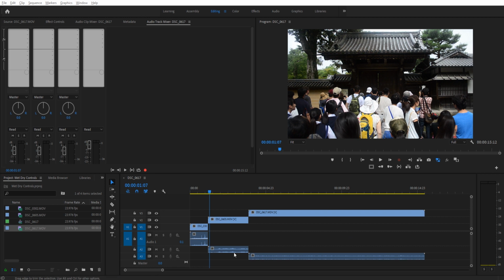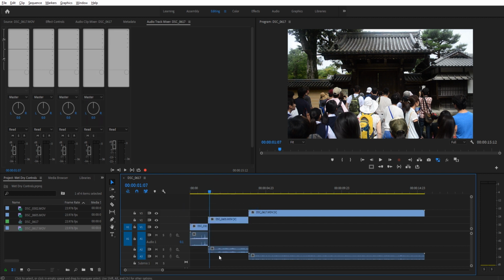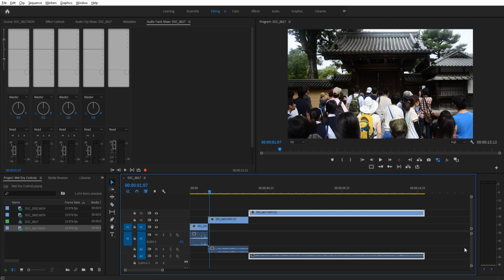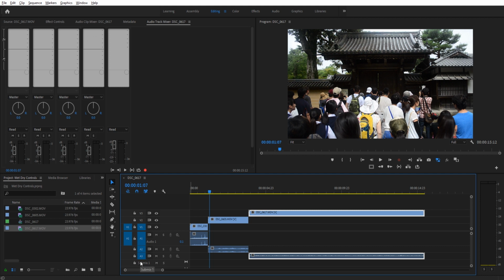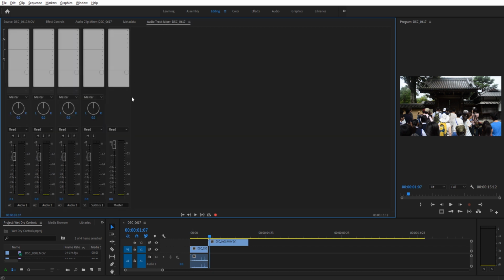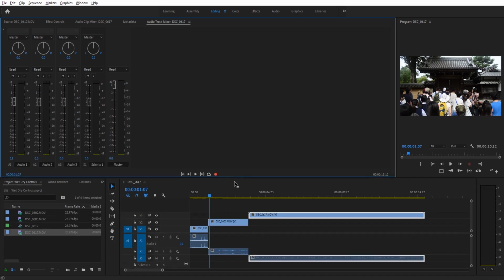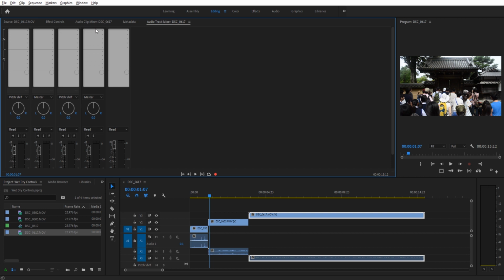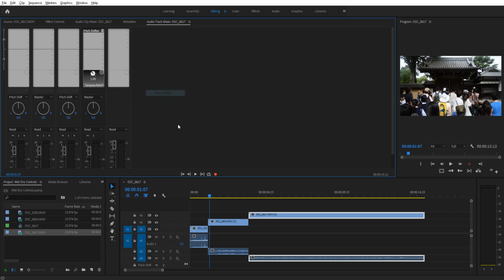How to Add Audio Effects to Multiple Tracks in Adobe Premiere Pro CC 2019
Today we go over how to add effects to multiple Tracks in Adobe Premiere Pro.